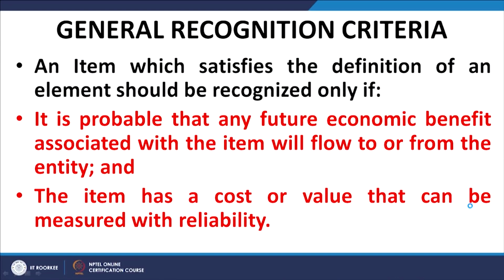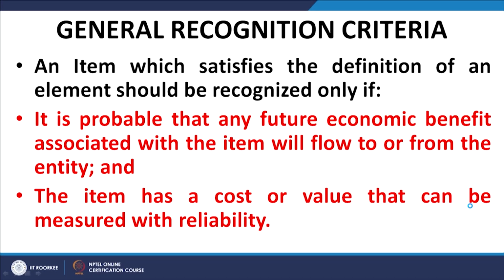Lecture 35: Balance Sheet Analysis II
Explanation of the various aspects of financial analysis of a company is continued.